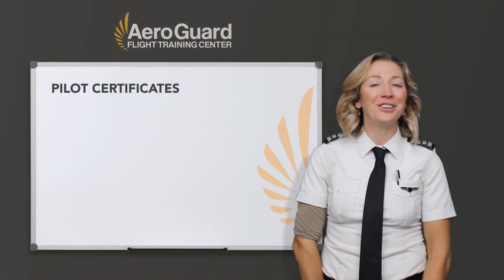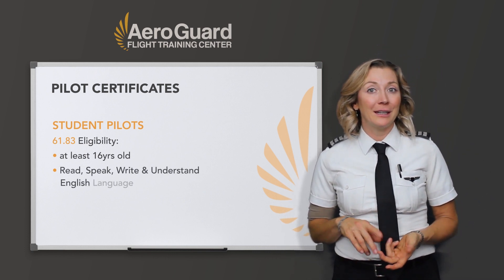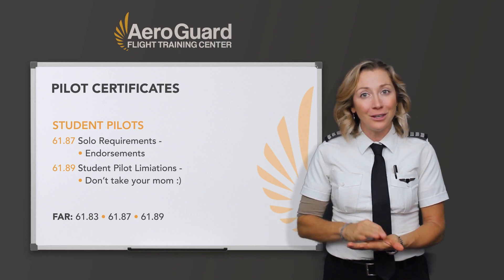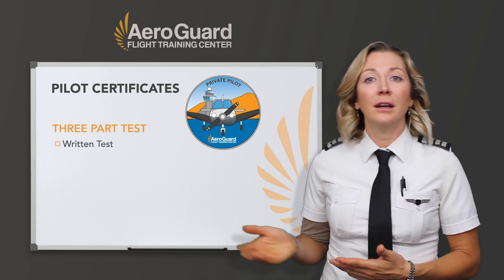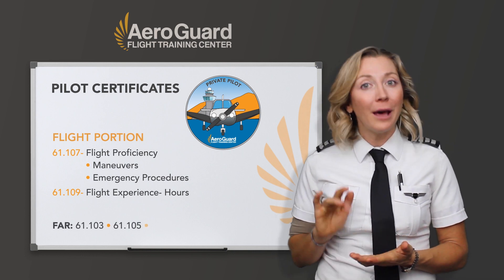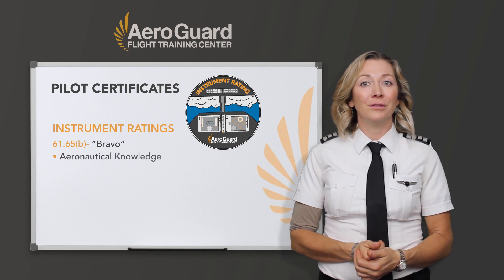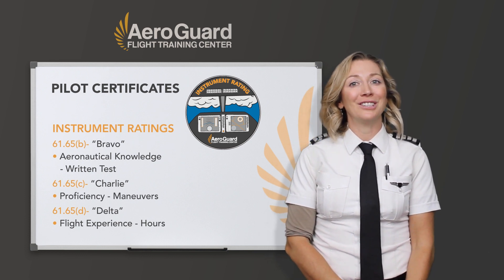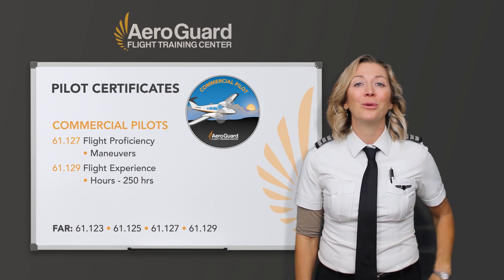Pilot Certificate Eligibility and Part 61 Requirements – AeroGuard Flight Training Center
In this video, we review the eligibility requirements for different types of pilot certificates, and the FAR Part 61 training requirements for each of them. Knowing the requirements before you start training ensures that you will be eligible for the licenses you want to achieve, and well as gives you an idea of what to expect when training for the respective pilot certificate.

For the first necessary license, the Student Pilot License, the requirements are that the applicant is at least 16 years old, has at least a 3rd class Medical Certificate, and is able to read, speak and understand English. This certificate is necessary for Solo flight as part of your training, with an endorsement from your instructor.

To obtain a Private Pilot License (PPL), applicants need to meet the same medical and English requirements, but in this case, be at least 17 years old. They would also need an endorsement for their FAA Knowledge Test, as well as endorsements from their instructor for their flight proficiency in required maneuvers and emergency procedures, and meet other flight hour requirements.

Obtaining a Commercial Pilot License (CPL) has many of the same required endorsements for ground training, flight proficiency, and hours, along with a requirement of being 18 years old, and an Instrument Rating (IR) can be added to either PPL or CPL following endorsements on aeronautical knowledge and proficiency in flight, as well as hour requirements.

More information and specifics on each point can be found in the referenced sections for FAR Part 61 in the video.